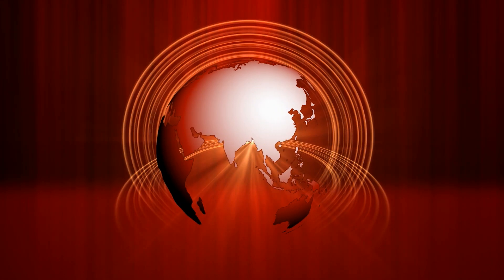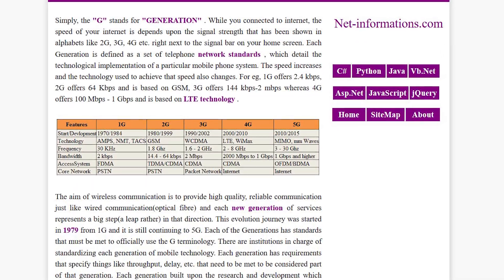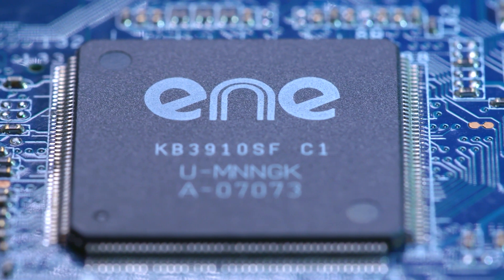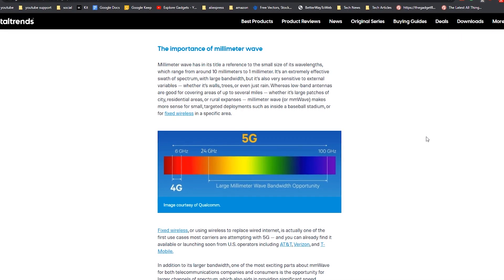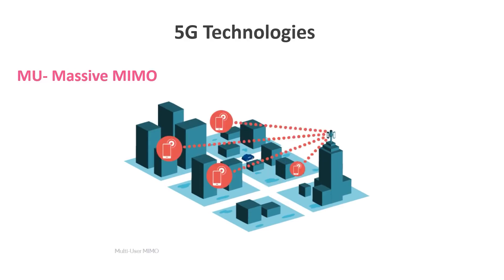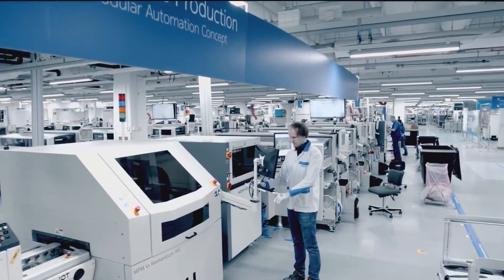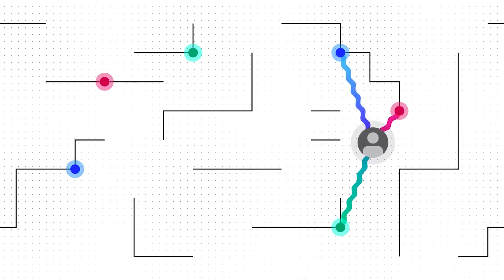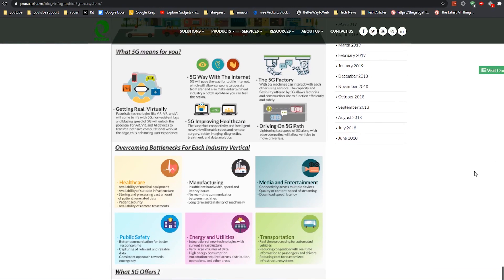Cult Of 5G Network - Everything You Need To Know Today!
There's a lot of video out in the internet about 5G network, how it works and stuff. Here is a roundup of all the facts and details regarding 5G network.